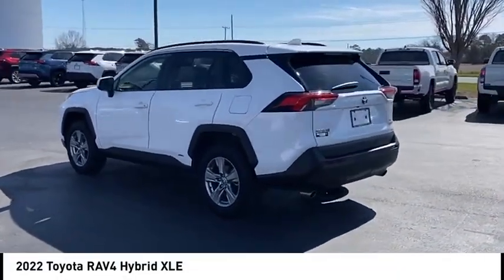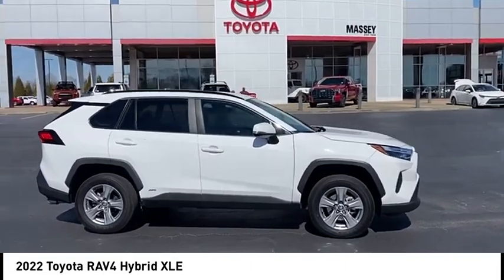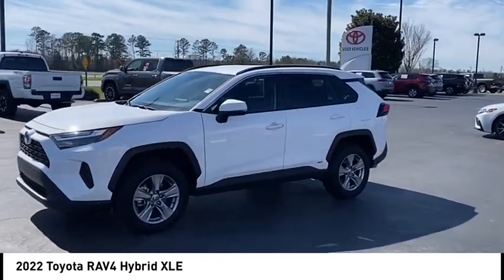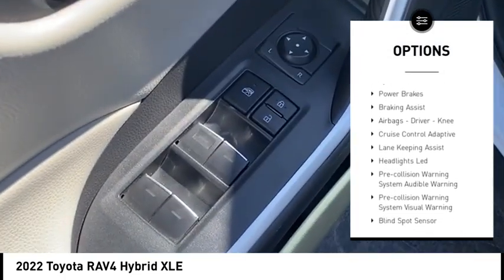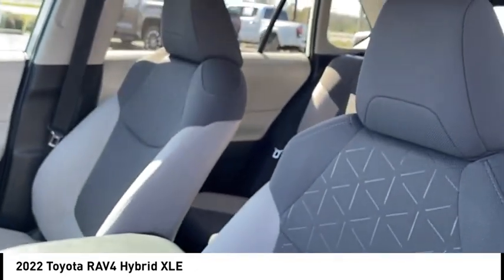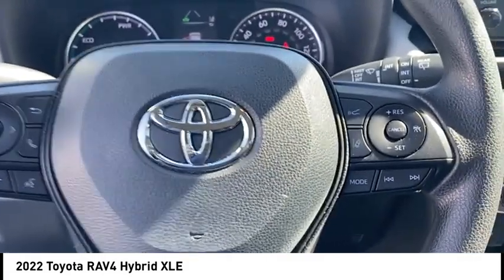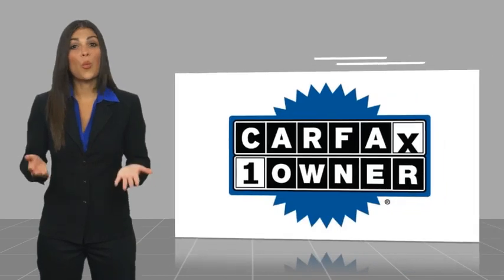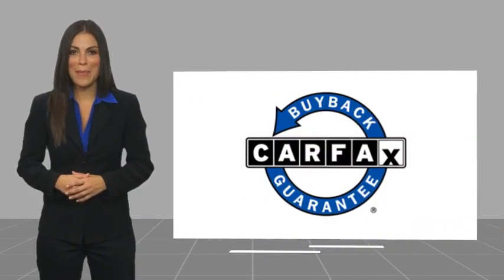2022 Toyota RAV4 Hybrid XLE Used 38630A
2022 Toyota RAV4 Hybrid XLE

Massey Toyota
4760 Hwy 70 W

White 2022 Toyota RAV4 Hybrid XLE AWD eCVT 2.5L 4-Cylinder Local One Owner Trade. Not a rental! Clean Carfax, 2.5L 4-Cylinder. Recent Arrival! 41/38 City/Highway MPG  In business for over 80 years!!!